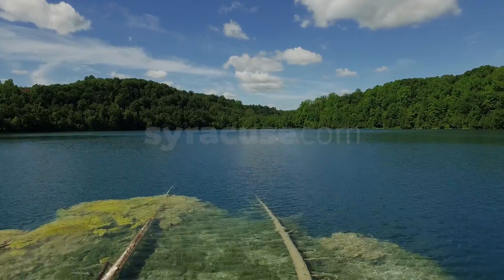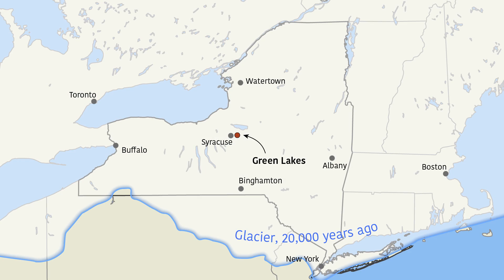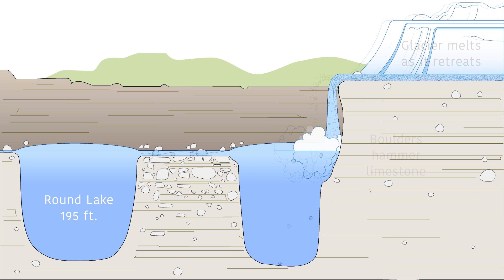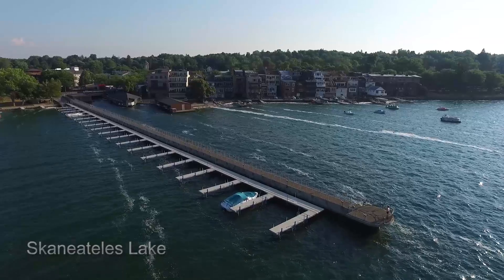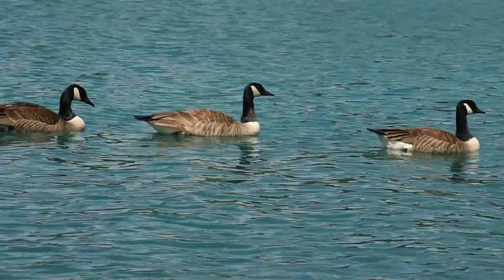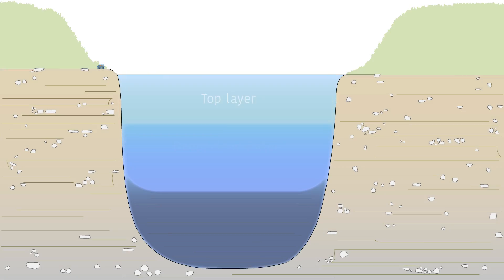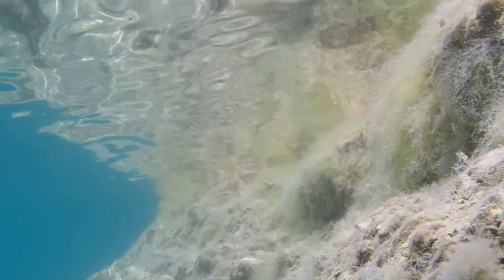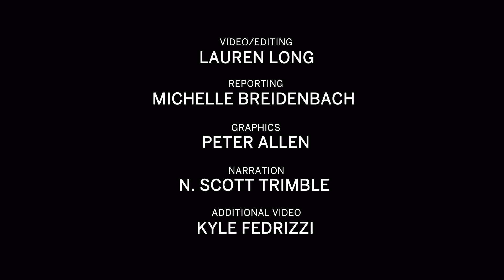Natural wonders in NY: What makes Green Lakes so green?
The story begins about 10,000 years ago – when glaciers and woolly mammoths roamed Upstate New York. Today, the two lakes in Manlius, NY, glow a rare and magnificent green color. And they are filled with prehistoric plant life that has attracted researchers for decades.